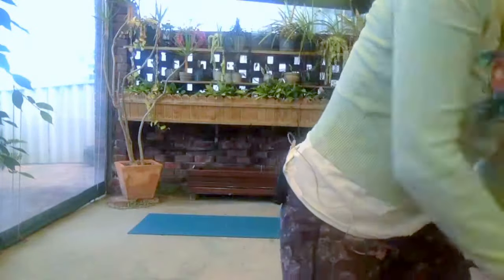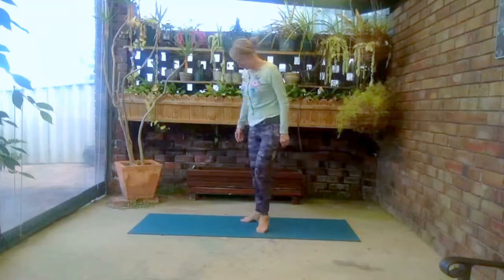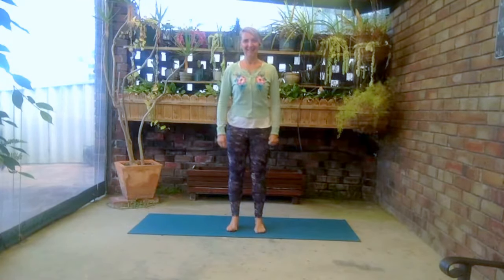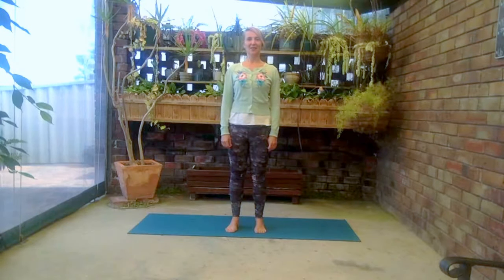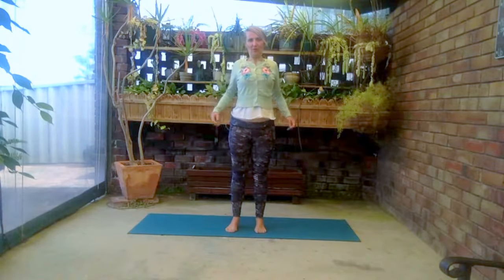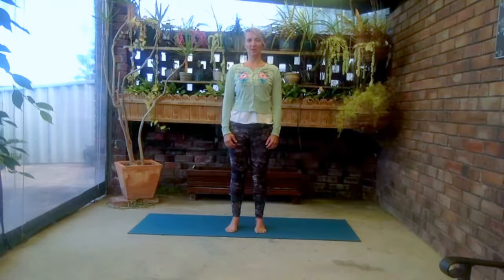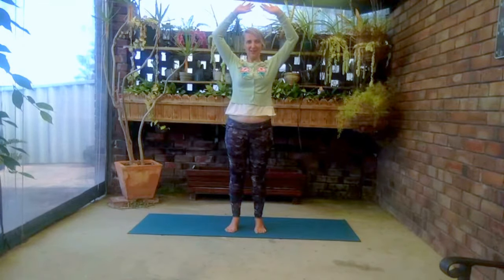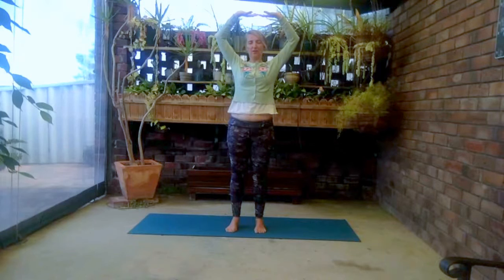Week 4 Setting up Your Home Yoga Practice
Welcome to our week 4 video which is going to help you get set up to start your home yoga practice. This video is part of a 4-week programme to help you set up a long-lasting and nurturing home yoga practice. Please use the Playlists on our YouTube account as we no longer have a website.

Today I'm talking about simple techniques so you have a holistic healing yoga practice rather than just a physical class.

Learn a sequence to bring your focus from the busyness of your mind to your heart. When we bring our focus to our heart centre we can feel more at peace with who we are and our circumstances.

I'll also talk about the value my current students find from using our classes from stopping the busyness cycle, reconnecting with self, and being clear focused and creative (Note all our classes are in Playlists on Youtube rather than a website).

This supports us to continue doing what we love.

Soul Harmony Yoga
Who we are and what we do……

At Soul Harmony Yoga we know it is not always easy to put your health and self-care at the top of your priority list. To help you do this, we have developed playlists of creative yoga, relaxation, meditation and holistic health resources for you.
We have lovingly and thoughtfully bundled them up in easy to follow courses so all you have to do is choose what you need for your day and press play.
Our videos are often filmed in areas of outstanding natural beauty in Australia.